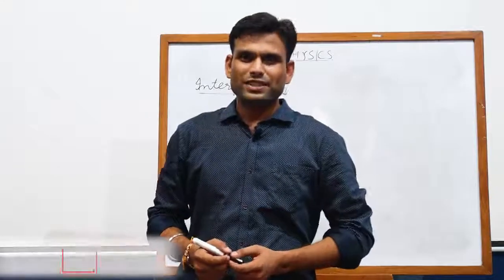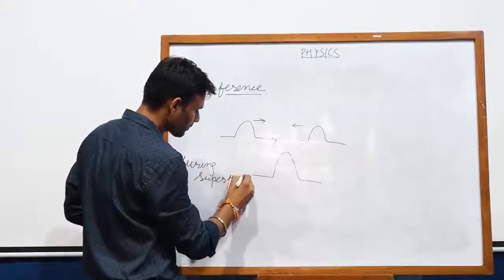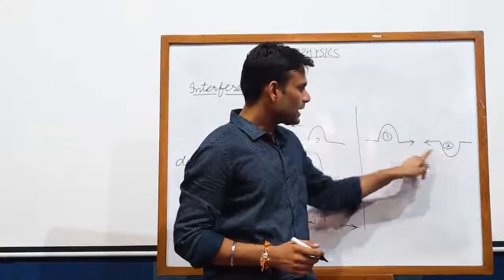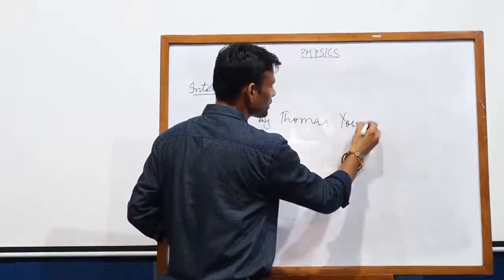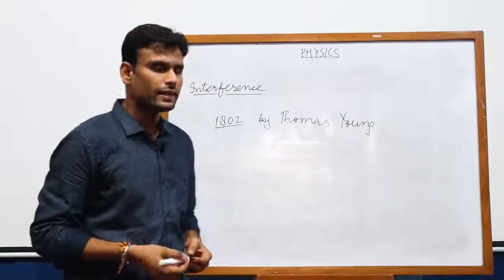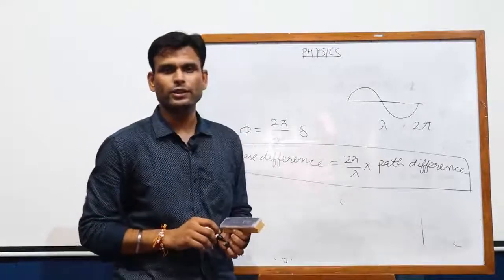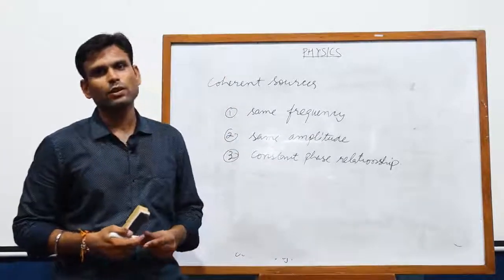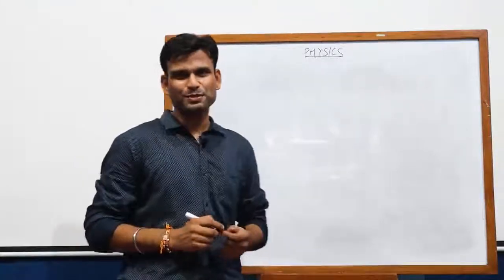Physics by Mr Piyush Sir | JNU Jaipur